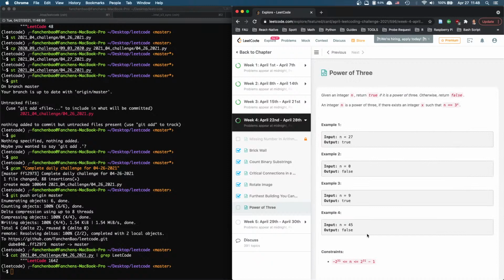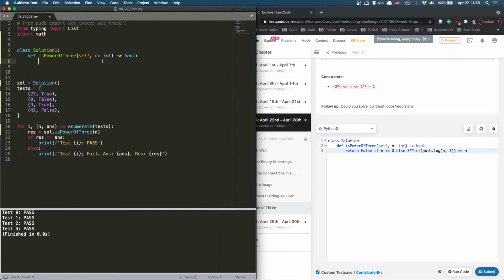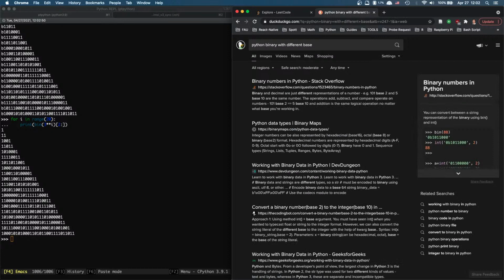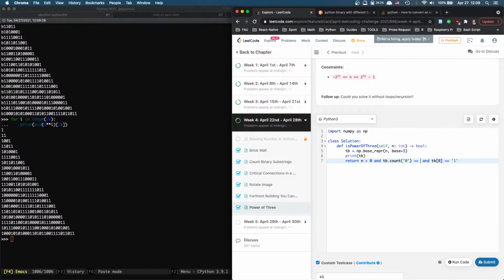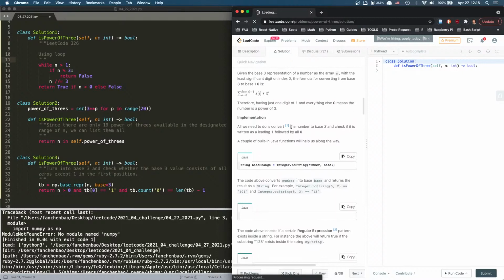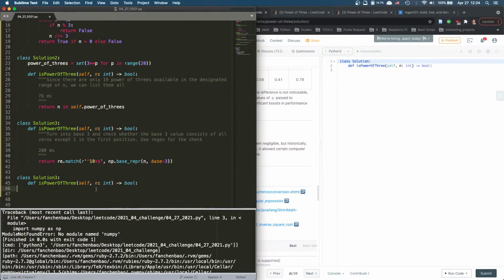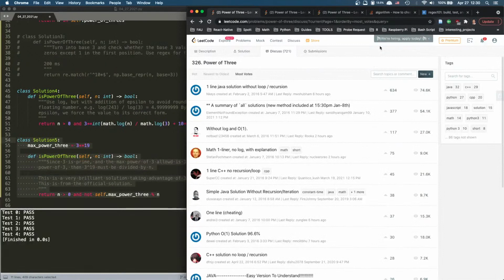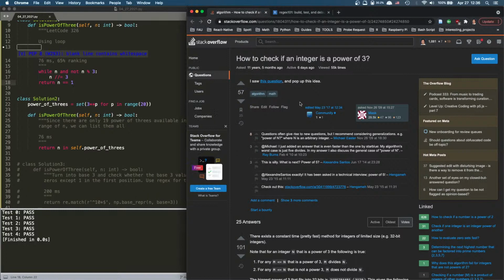2021-04-27 LeetCode 326